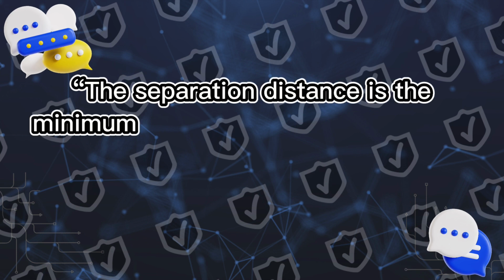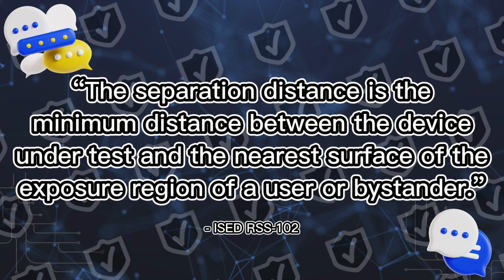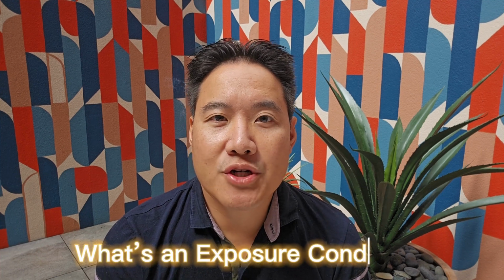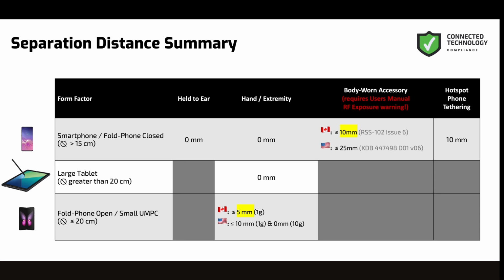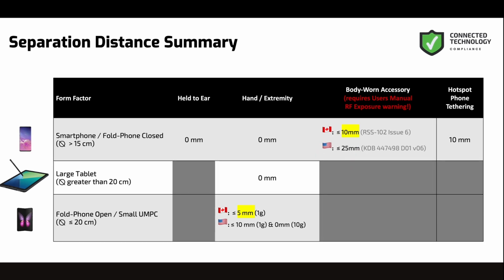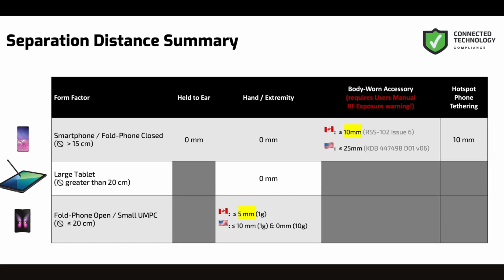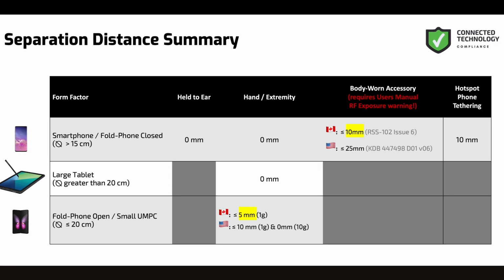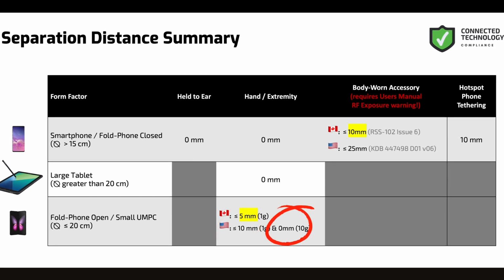Canada ISED and US FCC SAR Separation Distance (Head, Body-worn Accessory and Hand!)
Mainly speaking from ISED RSS-102, but including a bit too about FCC KDB 447498 about separation distance for smartphones, fold phones, UMPC, body-worn accessory, and hand/extremity/phablet separation distance.

References: ISED RSS-102 Issue 6 DRAFT and FCC KDB 447498 D01

0:00 - Introduction
0:55 - "Separation Distance" Definition (RSS-102)
1:15 - What is an "Exposure Condition"?
1:58 - "Body-Worn Accessory"
4:16 - Body-Worn under RSS-102 Issue 5 vs Issue 6
5:07 - Held-to-Ear Exposure Condition
5:24 - Hand/Extremity/Limb/Phablet Exposure Condition
5:56 - Hand & Hand Exposure Compliance (NEW in 2023)
7:16 - Foldable Phones less than 20cm and SAR
8:29 - Impact of UMPC devices for Canada vs US
9:06 - Tablet Devices greater than 20 cm
9:21 - On Capacitive Sensors for RF Safety
9:53 - Testing for Capacitive Sensors
10:25 - Conclusion
10:57 - SAR Distances Summary